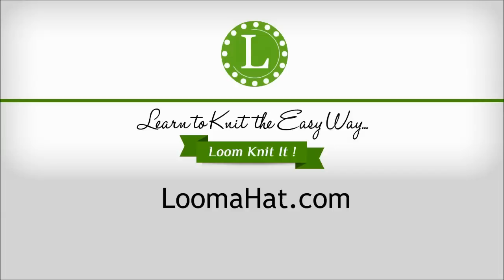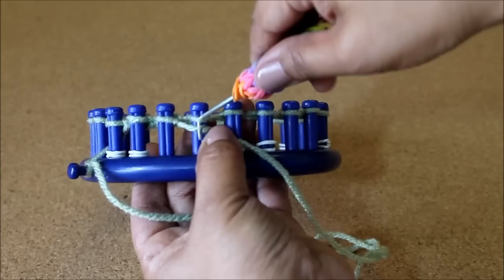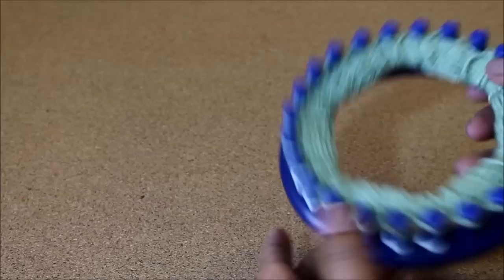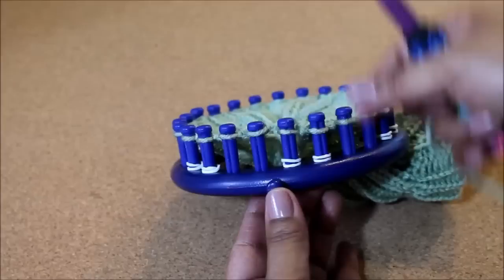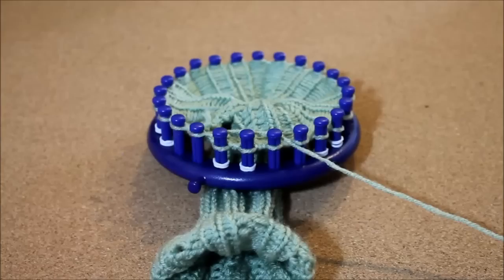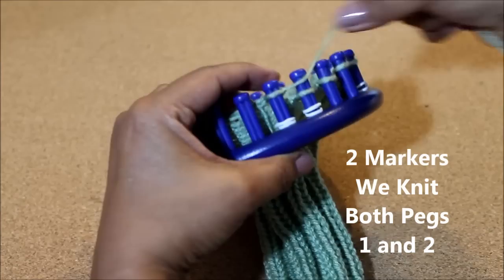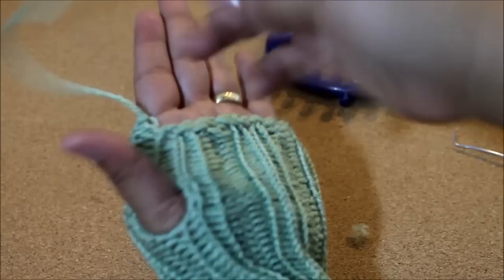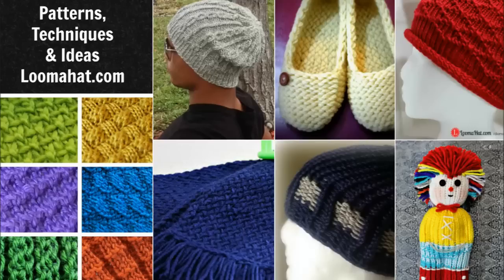Loom Knitting Fingerless Gloves Mittens Project Pattern Beginner EASY | Loomahat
How to Loom Knit Finger-less Gloves Mittens on a Small 24-peg round circular loom. Just 2 Knits and 2 Purls / Simple rib stitch pattern

To CONNECT:
Instragram:

Address:
Denise Canela

نول
لحياكة بالنول
Breien met een breiring
obrêcze dziewiarskie
آےçàيèه يà ëَىه
neulominen neulekehikolla
loom strikking
Stricken auf einem
Strickrahmen Strickring
ِrgü tezgah‎
बुनाई बुनाई